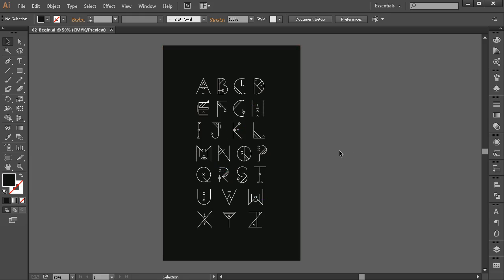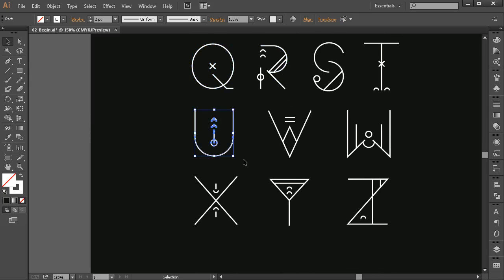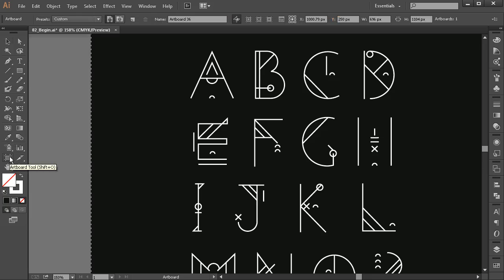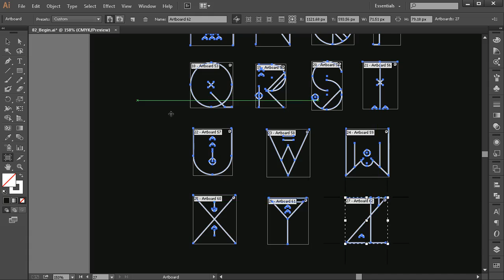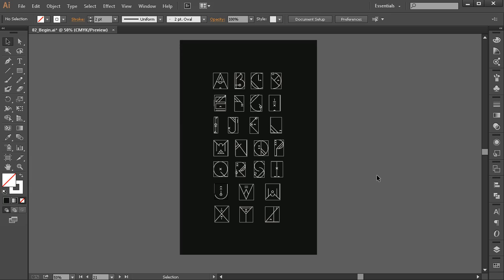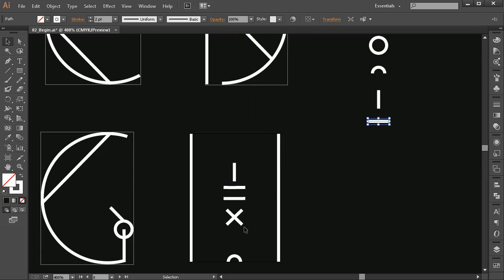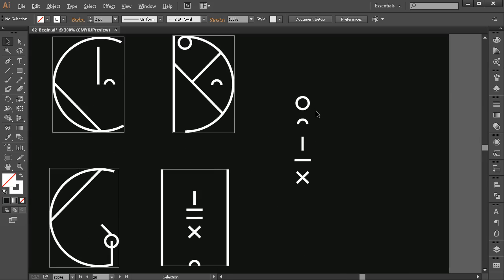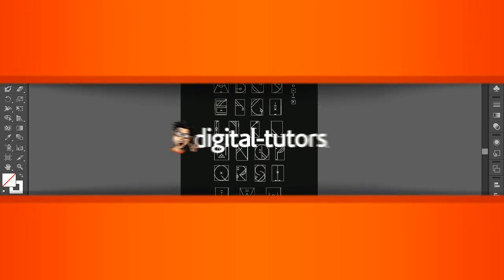02 Preparing the Art boards - - Create Animated Typeface